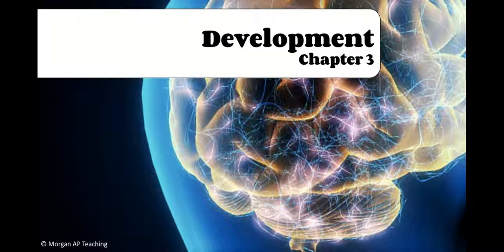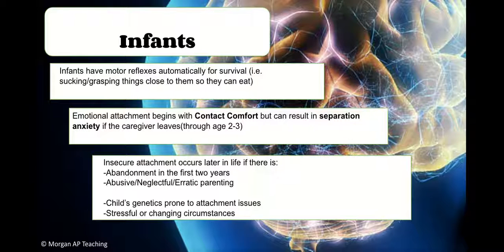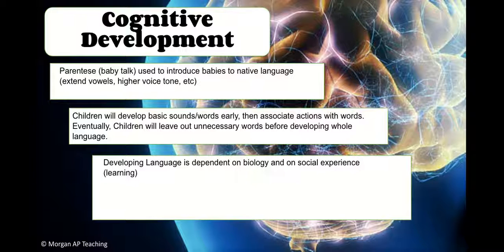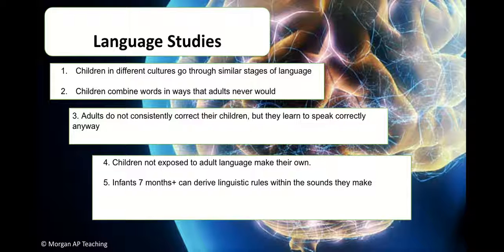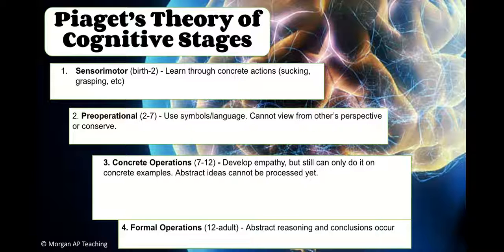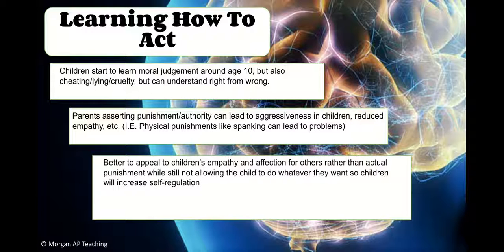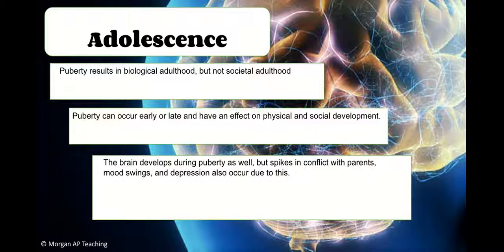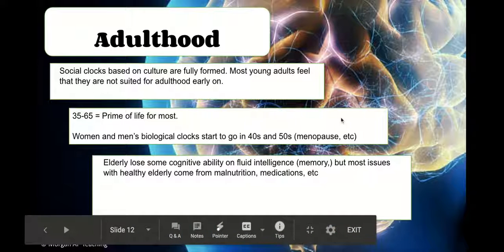Chapter 3 Notes - Development - Accelerated/Applied Psychology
Mr. Hallam's Development Chapter 3 Notes for Accelerated and Applied Psychology